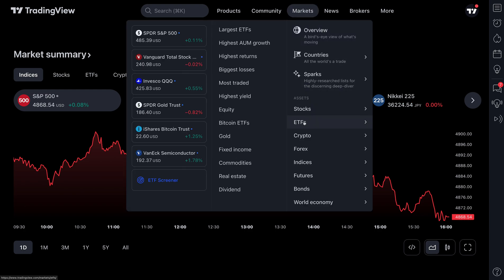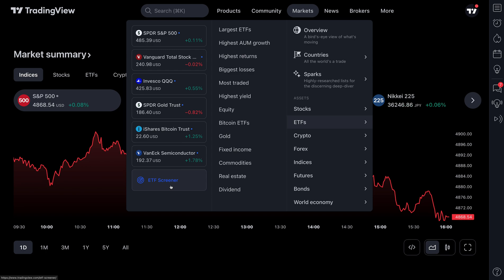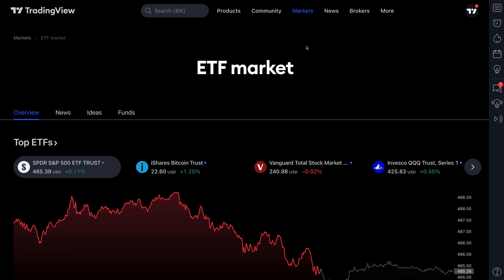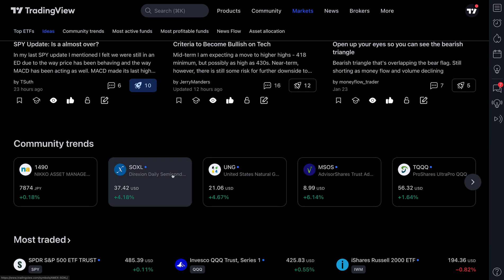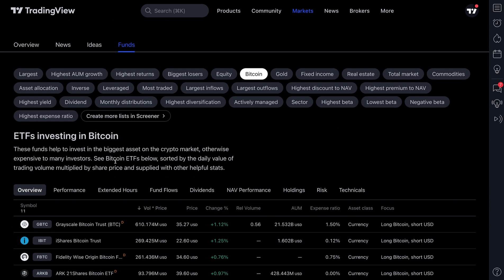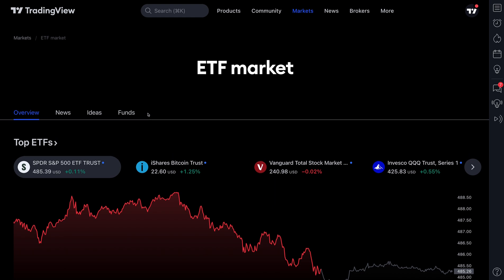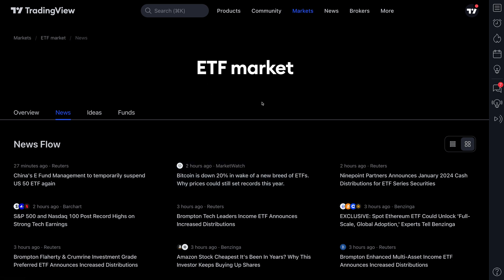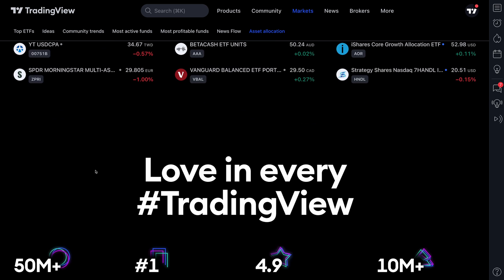Track Every ETF On Our Global ETF Page: Tutorial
Introducing our new ETF Homepage – a one-stop page designed to streamline your ETF research process. Our new ETF page allows users to track and analyze multiple ETFs from a single, user-friendly interface.

Whether you're a seasoned investor or new to the game of markets, our ETF page offers the following tools:

1. News flow
2. Ideas
3. ETF pricing data
4. Custom sorting options
5. Overview ETFs by asset

If you have any questions or comments, please write them below.